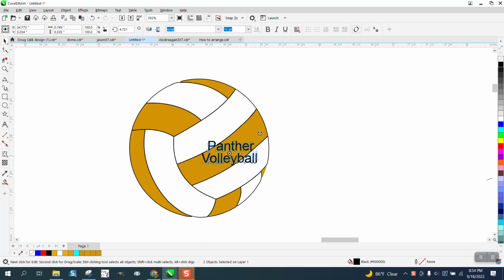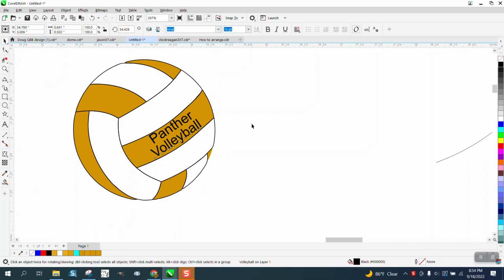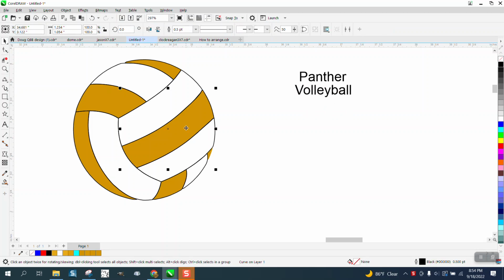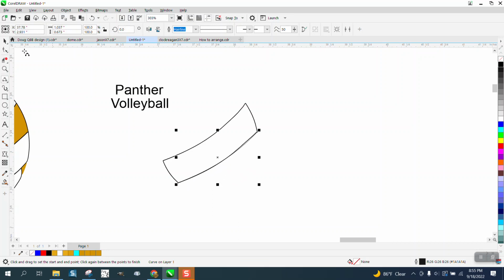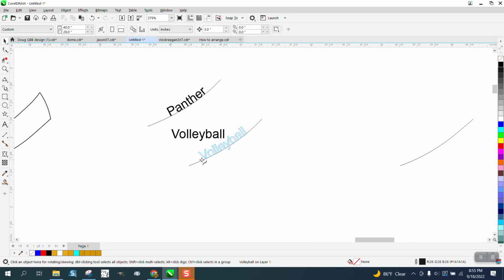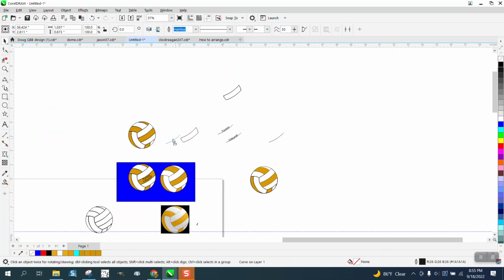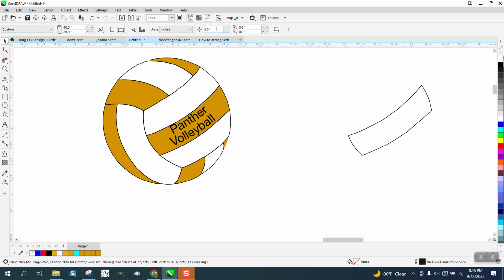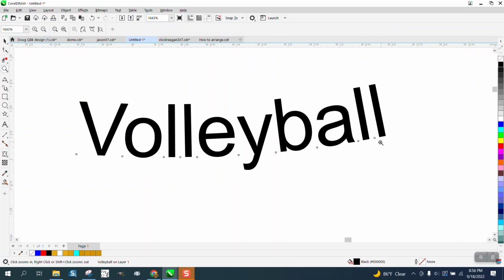Corel Draw Tips & Tricks Volleyball Clean up and Color Part 3